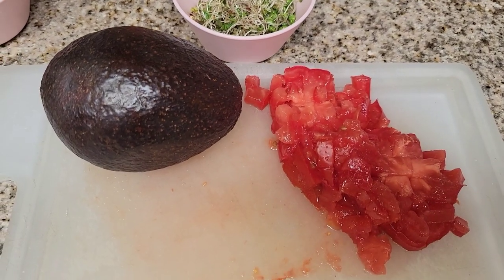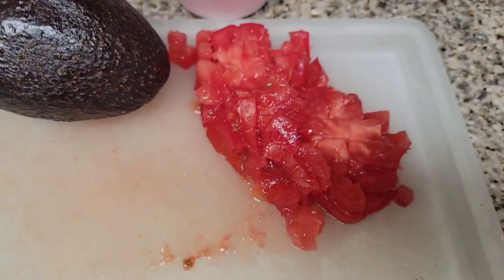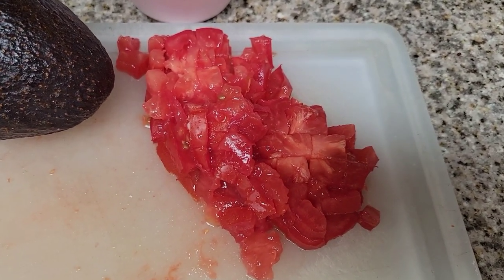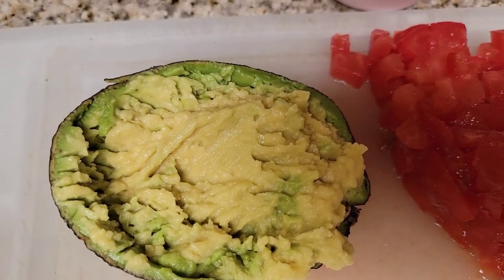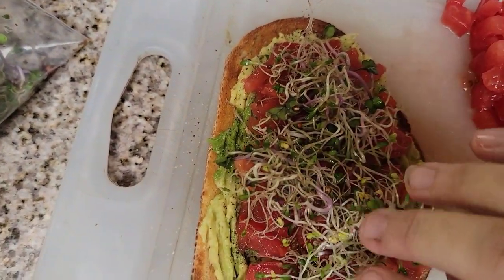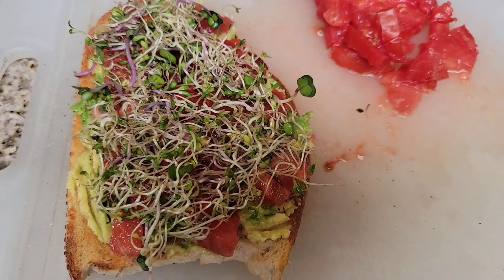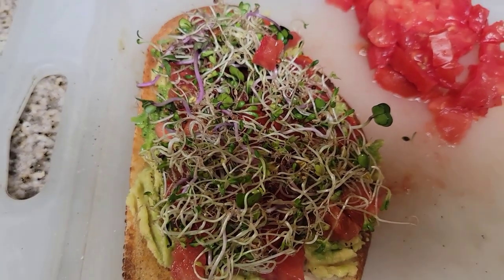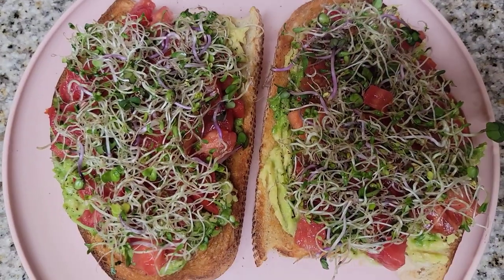Easiest , Creamy Avocado Toast with Home Grown Sprouts ! Recipe!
One of my favorite  ways to use our Sprouted Seeds

Follow my recent Series on How to Sprout Seeds in a Mason Jar right in your Kitchen!

Here is the Seed Blend I'm using and my favorite!

Salad Mix of Sprouting Seeds, 8 Ounces – Broccoli, Clover, Radish, Alfalfa, Kosher, Raw, Vegan